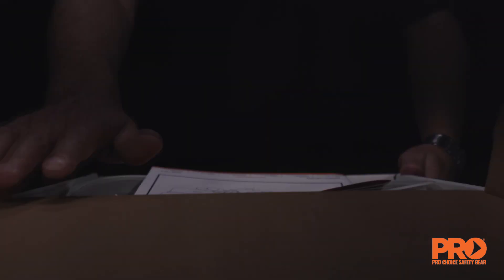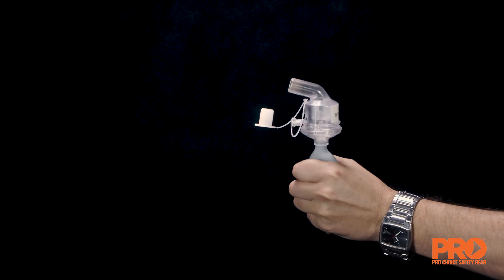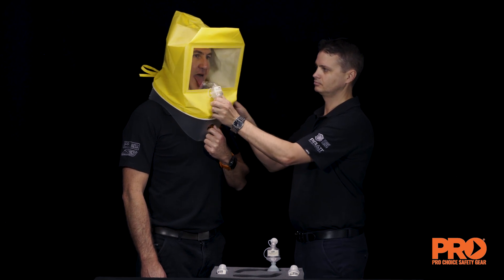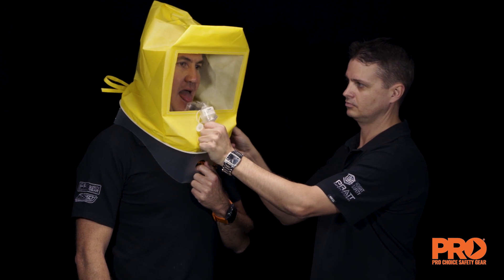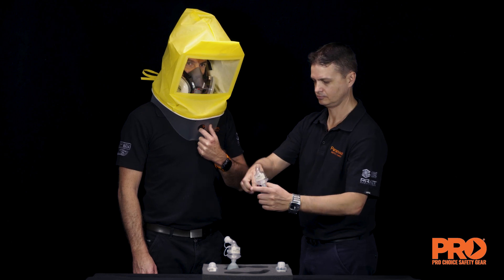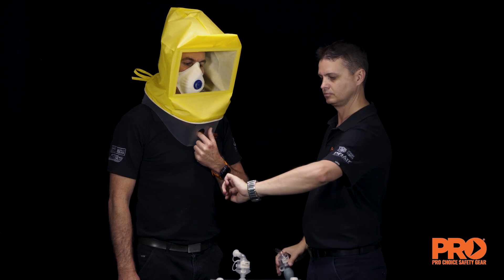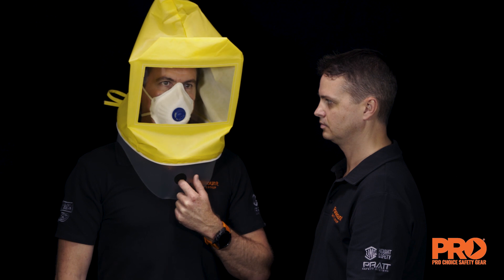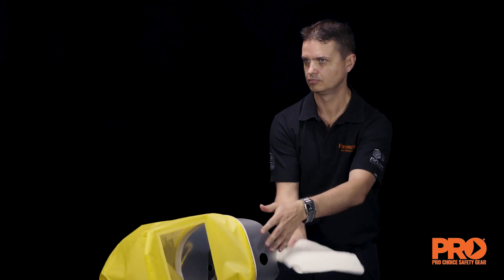OFFICIAL RESPIRATORY FIT TEST by Pro Choice Safety Gear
This video is designed to provide instructions on how to effectively conduct a Qualitative Fit test when using PRO CHOICE SAFETY GEAR Qualitative Fit Test Kit (Part Number: RFTK). This video should be used in conjunction with the kit instructions supplied and form part of your respiratory program to ensure your mask is providing adequate protection. The Qualitative Fit Test Kit includes all components required to conduct multiple fit tests (excluding your facepiece).

For more information and to view our respiratory range please